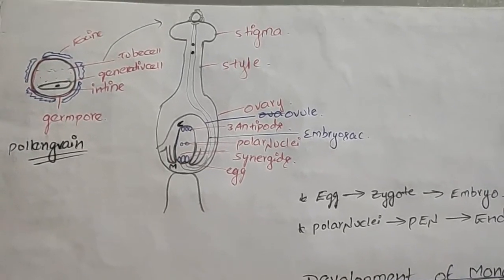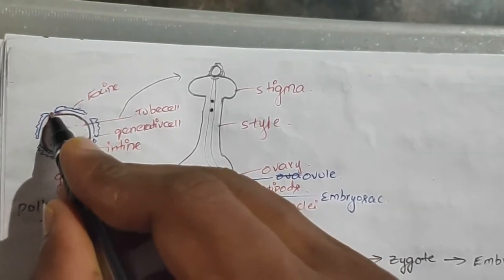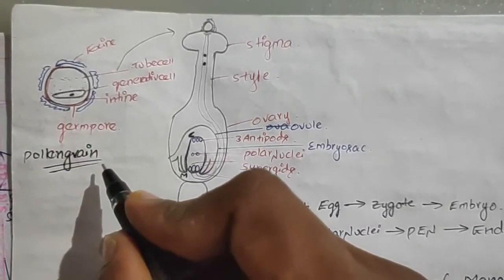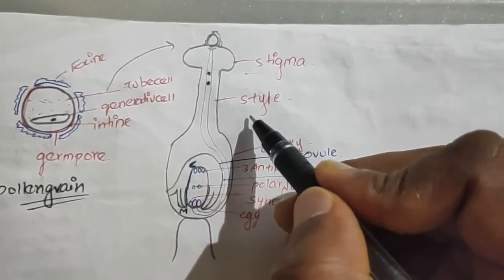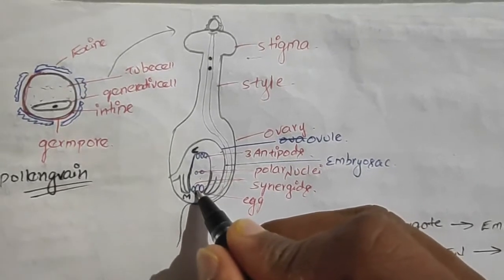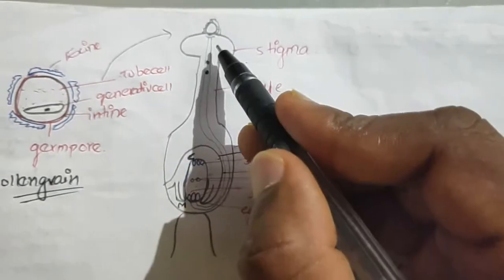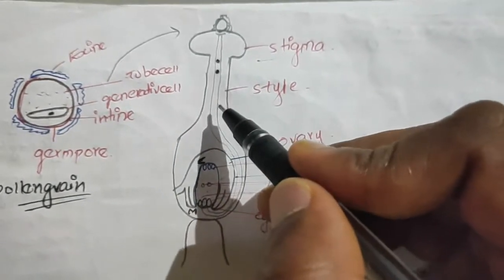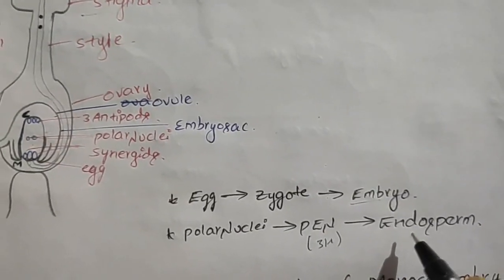Fertilization in Plants